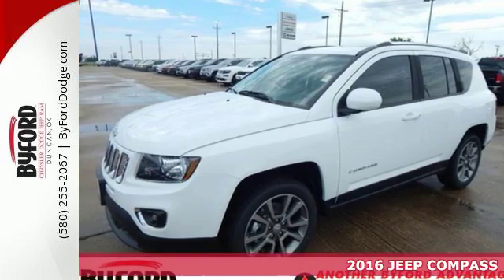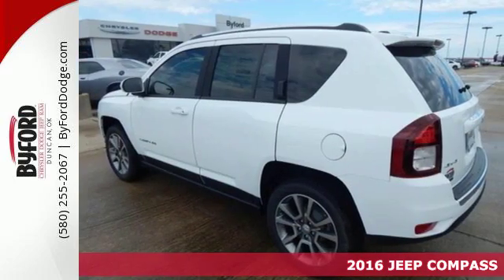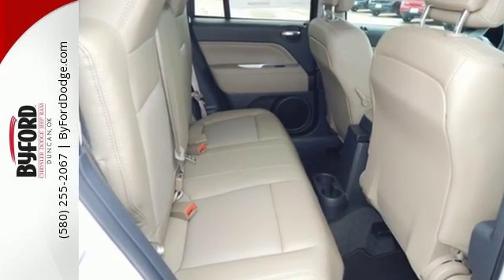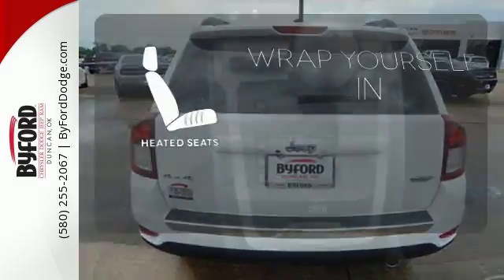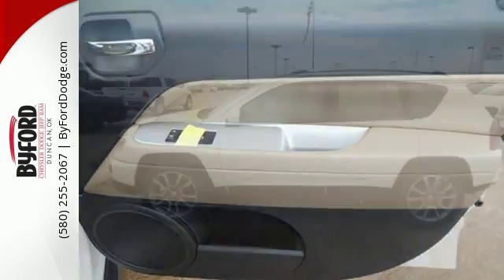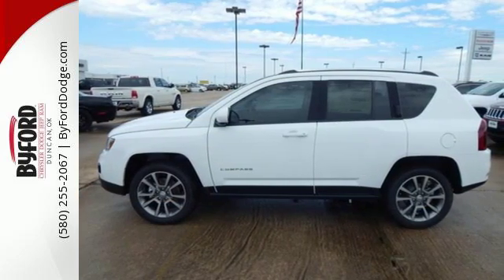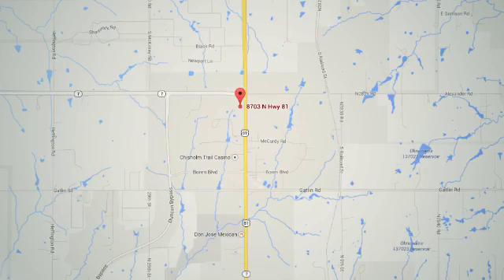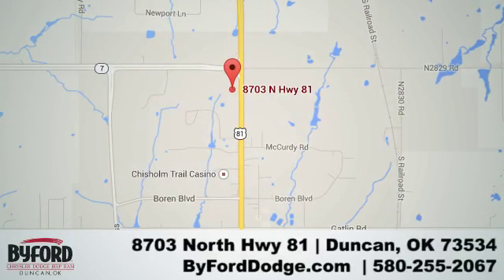New 2016 JEEP COMPASS Duncan Lawton, OK GD737012 - SOLD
Year: 2016
Make: JEEP
Model: COMPASS
Trim: High Altitude
Engine: 2.4 LITER
Transmission: Automatic
Color: Bright white
Interior: Dark Slate
Stock #: GD737012
VIN: 1C4NJDEB9GD737012

Address:
8703 North Hwy 81